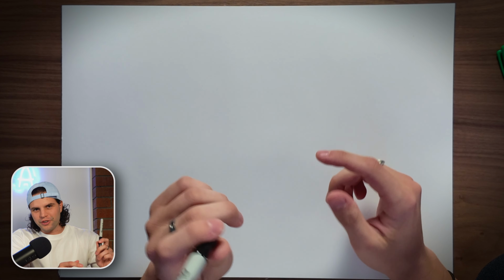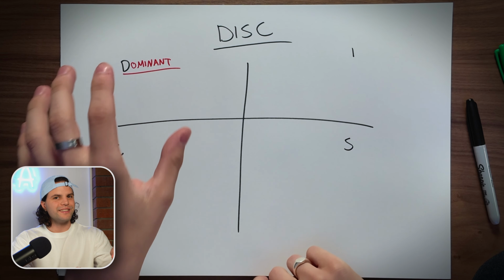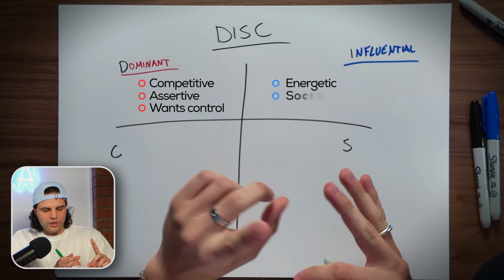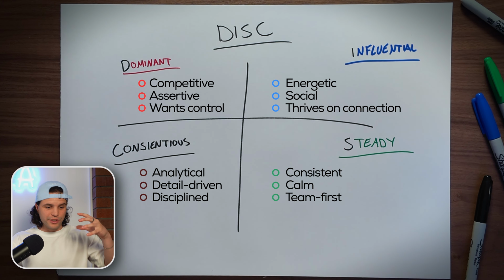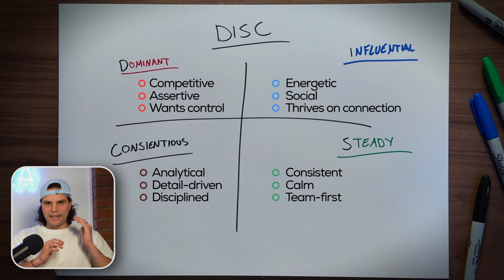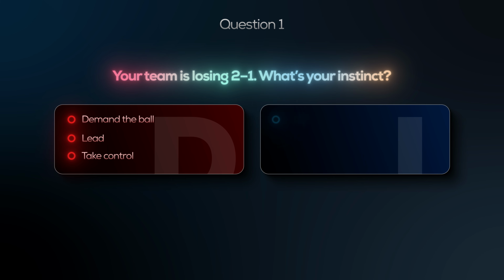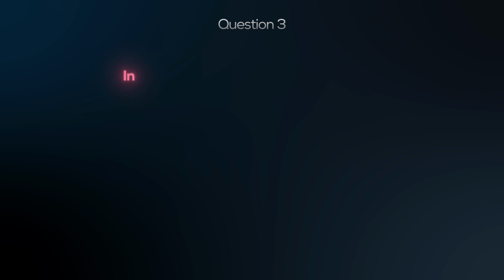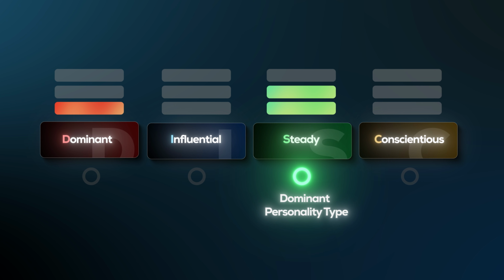What Your Personality Type Says About How You Play Football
What if the reason you play football the way you do…is actually written into your personality?
In today’s video, we break down what your DISC personality type says about how you train, how you play, how you handle pressure, and why coaches react to you the way they do.
Whether you’re a D (Leader), I (Showman), S (Glue), or C (Thinker) — this will change the way you see your game.

Football Players: I help amateur players go pro. If you're serious about making it, get a free consultation and kick-start your career

🔥 WATCH EFA SEASON 1 NOW 🔥

This is more than just a football show—it’s your blueprint to going pro. See how we scout talent, run elite events, and help players secure club opportunities overseas. Raw. Real. Unfiltered.